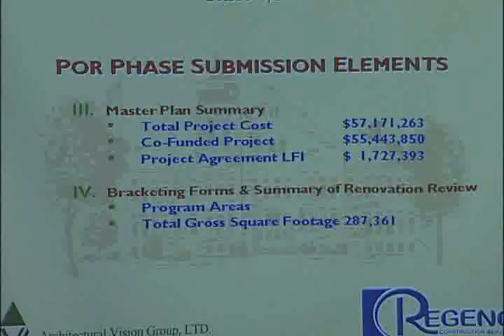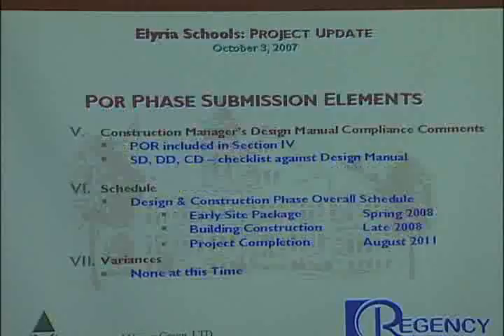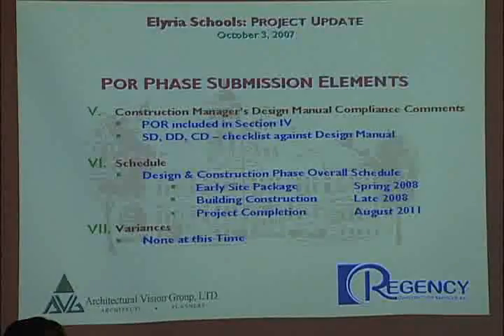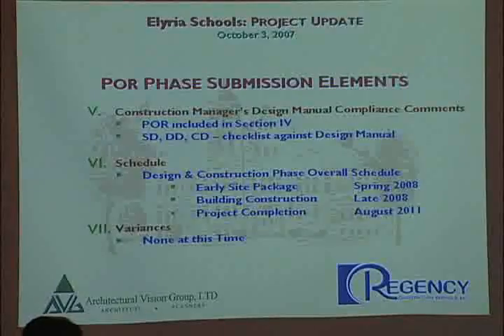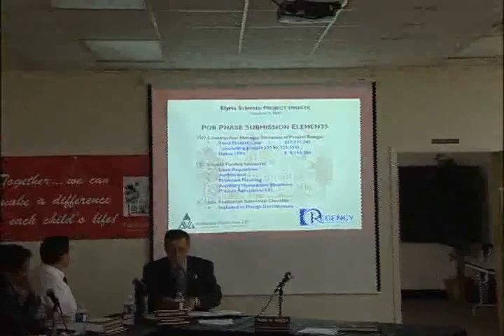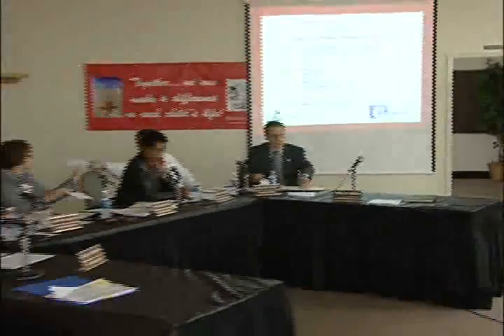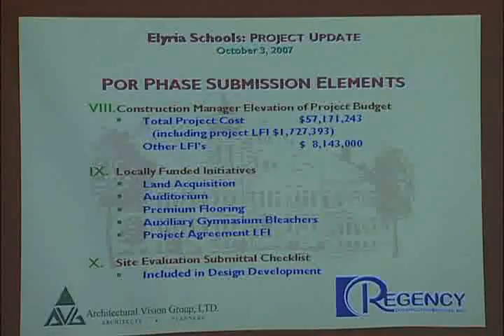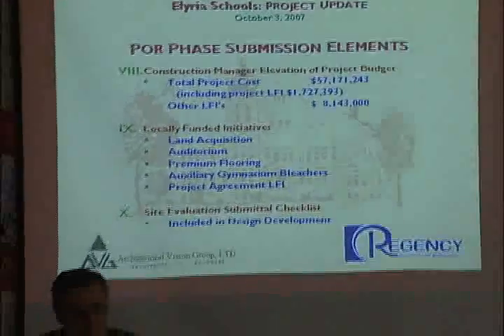High School Update 10-03-07 Part 3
October 3, 2007 presentation to the Elyria Board of Education on the Elyria High School.